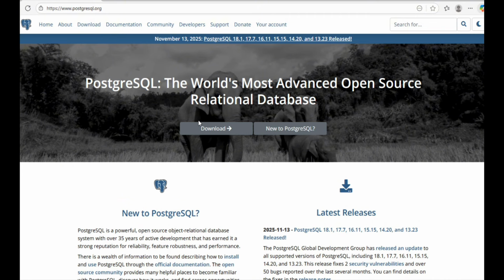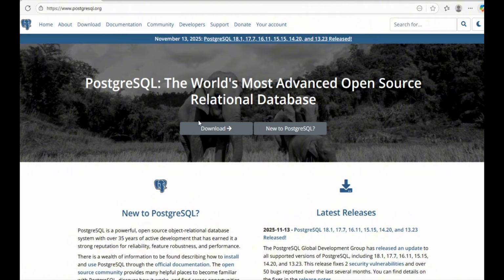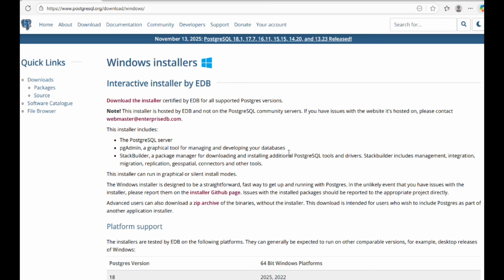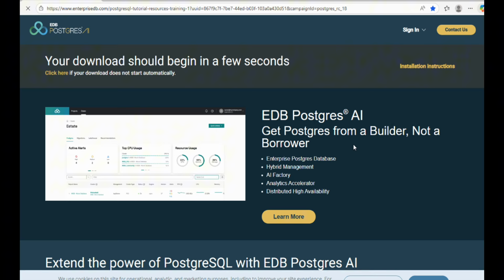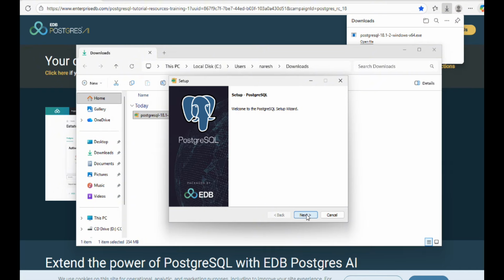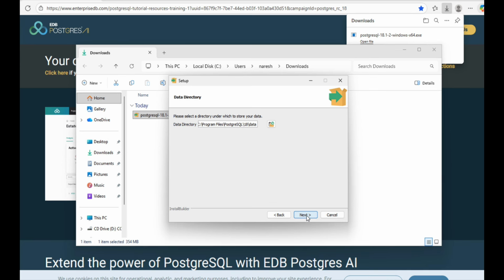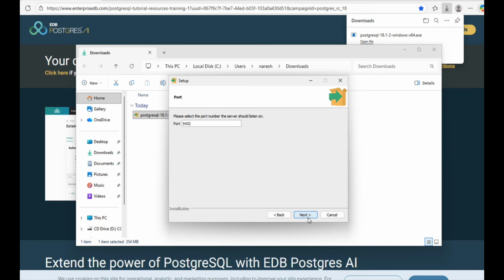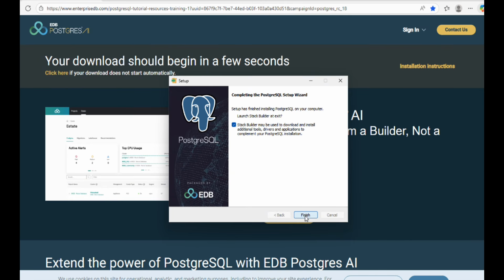How to Install PostgreSQL on Windows 11 | Step-by-Step Tutorial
🪟 How to Install PostgreSQL on Windows 11 - Complete Step-by-Step Guide!

In this tutorial, you'll learn how to install PostgreSQL on Windows 11 from scratch. Follow along as we walk through the entire installation process, from downloading to configuration.

📥 What You'll Learn:

✅ Step-by-step installation process
✅ Component selection and configuration
✅ Setting up the superuser password
✅ Port configuration (default 5432)
✅ Completing the installation

🎯 Installation Steps Covered:

1. **Download PostgreSQL**
   - Find the Windows installer
   - Download the latest stable release

2. **Run the Installer**
   - Launch the executable file
   - Navigate through the installation wizard
   - Select installation components

3. **Component Selection**
   - PostgreSQL server (required)
   - Command line tools
   - Additional utilities
   - Default selections recommended

4. **Installation Directory**
   - Default path (usually sufficient)
   - Option to customize location

5. **Set Superuser Password**
   - Critical step for database access
   - Choose a strong, memorable password
   - Required for database management

6. **Port Configuration**
   - Default port: 5432
   - Standard PostgreSQL port
   - Keep default unless port conflict exists

7. **Installation Summary**
   - Review your choices
   - Start the installation

⚠️ Common Pitfalls to Avoid:

• **Firewall Configuration**: Allow PostgreSQL through Windows Firewall during installation
• **Password Management**: Write down your superuser password securely
• **Port Conflicts**: Ensure port 5432 is available
• **Admin Rights**: Make sure you have administrator privileges

🔧 Prerequisites:

Before installing, ensure you have:
✅ Windows 11 (or Windows 10)
✅ Administrator rights
✅ Stable internet connection
✅ At least 200MB free disk space

📚 What's Next After Installation:

Once PostgreSQL is installed, you can:
• Connect using pgAdmin (graphical tool)
• Use psql command line tool
• Create your first database
• Start learning SQL

🔗 Resources:

• Next Video: Connecting to PostgreSQL

⏱️ Video Chapters:

0:00 - Introduction
0:30 - Prerequisites
1:00 - Download PostgreSQL
2:15 - Run Installer
3:00 - Component Selection
3:45 - Installation Directory
4:30 - Set Superuser Password
5:15 - Port Configuration
6:00 - Installation Summary
6:45 - Complete Installation
7:30 - Common Pitfalls
8:15 - Next Steps
9:00 - Conclusion

• Did the installation work smoothly for you?
• Encountered any issues? Share them in the comments!

🎓 This is part of our Complete PostgreSQL Course:
• Module 01: Introduction ✅
• Module 02: Database Concepts ✅
• Module 03: Installation & Setup (This Video) ✅
• Module 04: Basics (Coming Next)